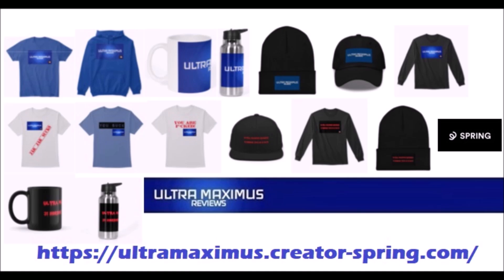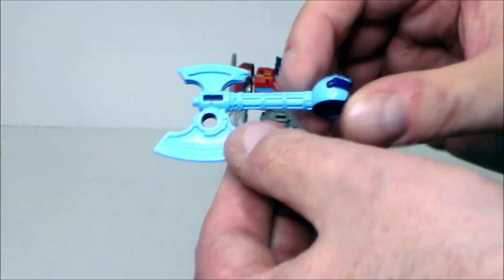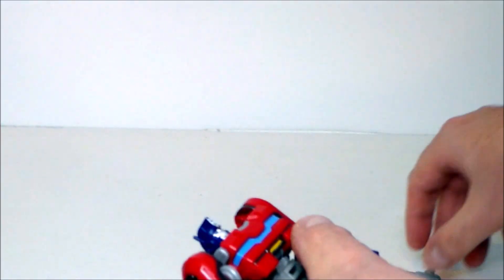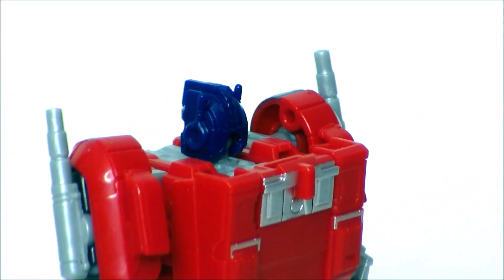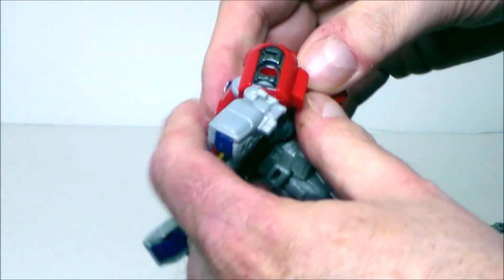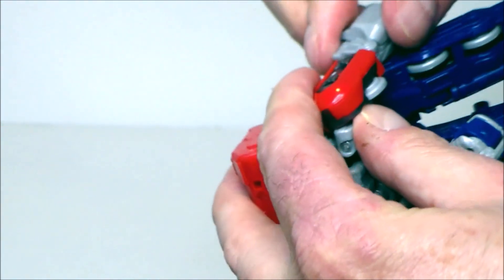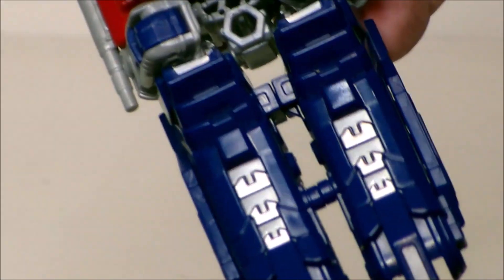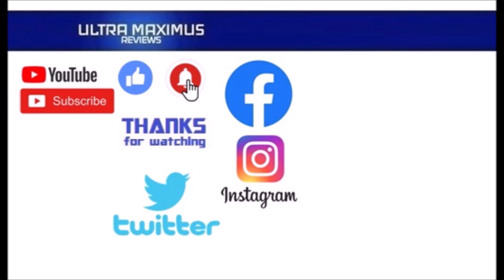💥 Optimus Prime / Orion Pax | Transformers ONE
This is a review of the deluxe Optimus Prime/Orion Pax from the upcoming Transformers ONE by Hasbro & Takara Tomy.